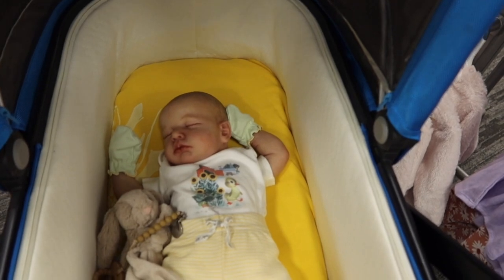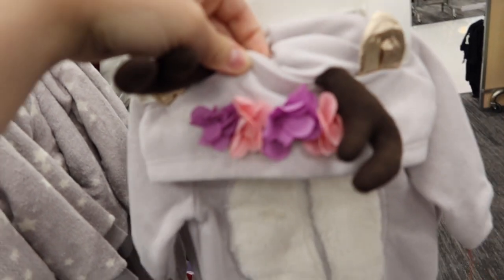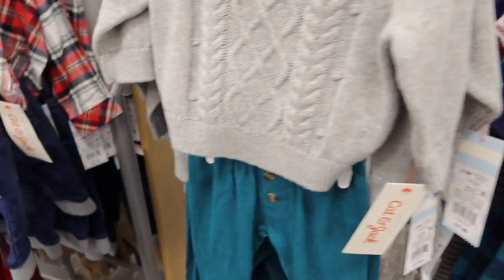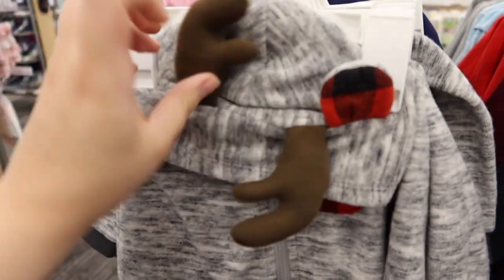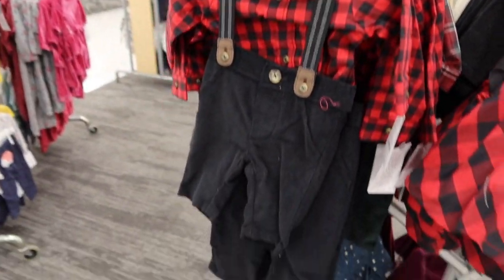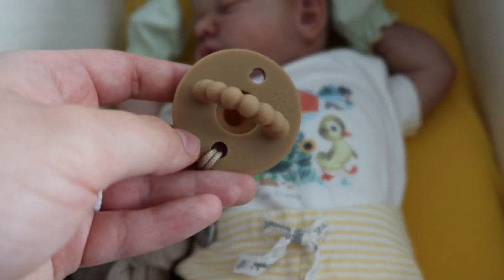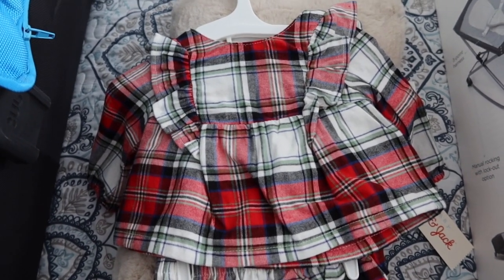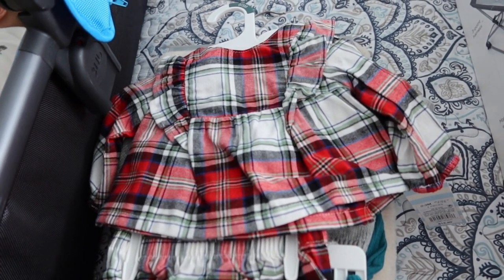Reborn Doll Outing To Target! New Winter Baby Clothes! Plus A Mini Baby Haul!